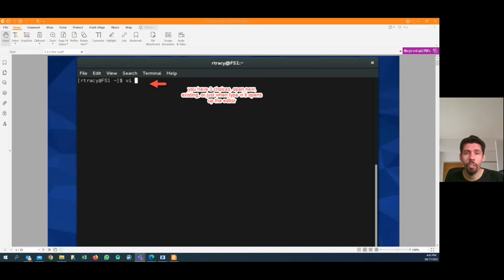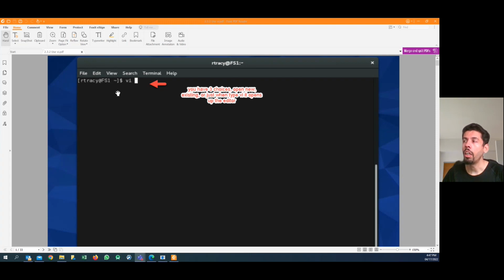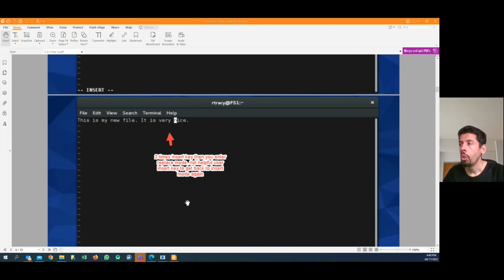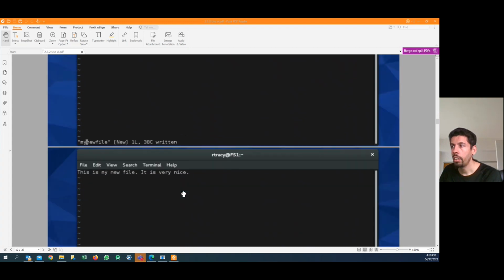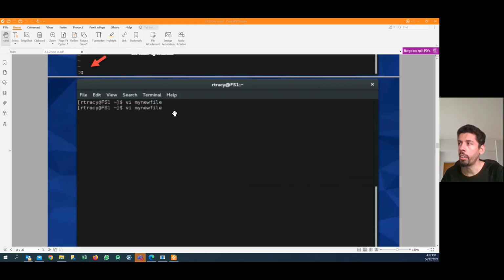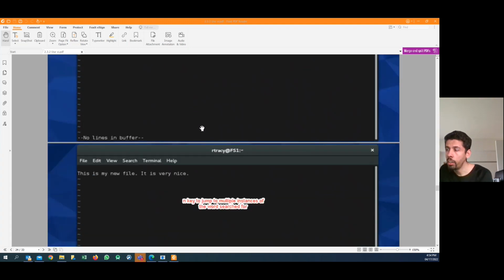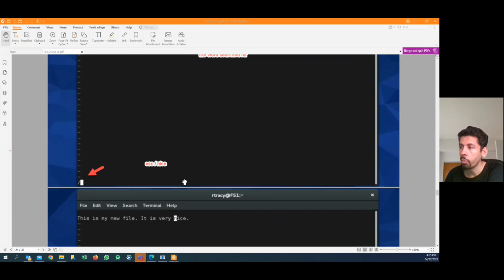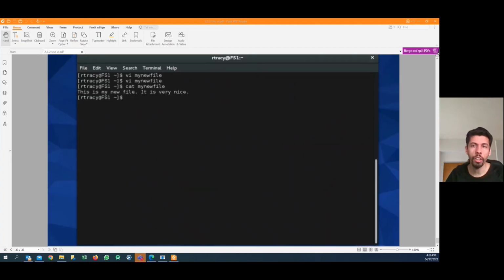Linux Vi Editor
The vi editor is a powerful text editor that is available on most Unix-based systems. It allows users to edit files from the command line, and is particularly useful for working with large files or making complex edits.

In this YouTube video, you will learn the basics of using the vi editor. We will cover opening and saving files, navigating within files, making edits, and using some of the more advanced features of vi.

By the end of the video, you should feel comfortable using vi to edit files on your own. Whether you are a seasoned Unix user or a beginner, the vi editor is an essential tool to have in your toolkit. So sit back, relax, and let's dive into the world of vi editing!